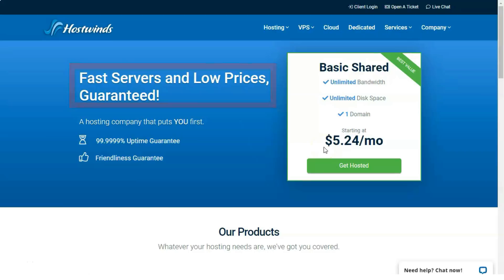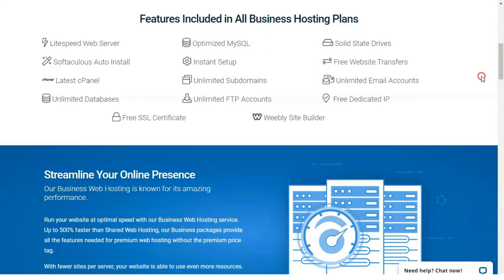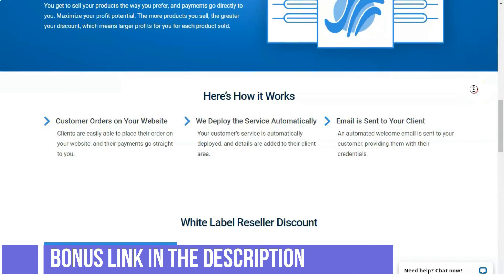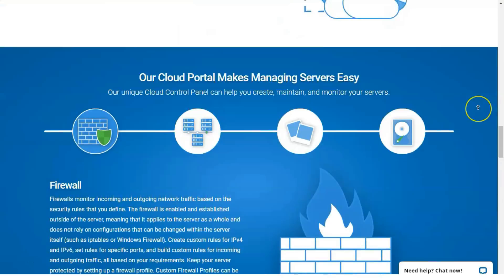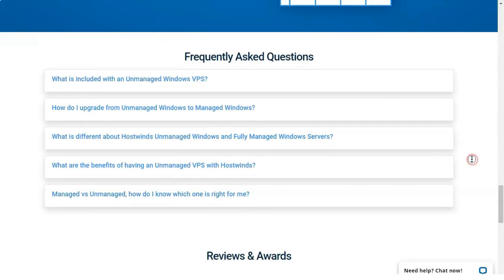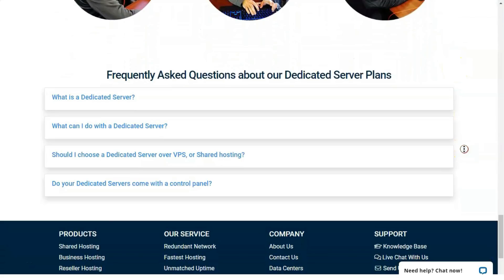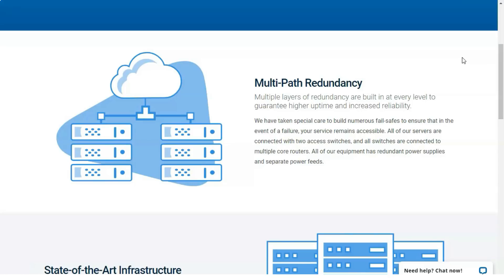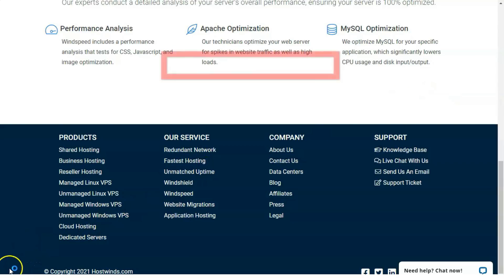The Best Web Hosting Service 2021 🔥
Hi peeps! Today I will tell you about a very good and very reliable hosting. Watch this video till the end, It will be cool and informative!
Hostwinds offers robust tools to help you build attractive, functional websites. It's a top choice overall, with stellar reseller and VPS hosting plans for small and large businesses.
If you want a powerful and flexible web hosting service, Hostwinds should be on your radar. Hostwinds offers an array of shared, virtual private server (VPS), dedicated, cloud, WordPress, and reseller hosting packages designed to appeal to both mom-and-pop shop owners and bigger businesses. In fact, Hostwinds' feature-packed VPS and reseller offerings make it an Editors' Choice in those categories. Overall, Hostwinds is one of the best web hosts we've reviewed.
best wordpress hosting 2021
wordpress hosting
best web hosting
best wordpress hosting 2020
best wordpress hosting provider
best managed wordpress hosting
best wordpress hosting for beginners
cheap web hosting
website hosting review
web hosting companies
best website hosting
web hosting
best web hosting companies
cheap wordpress hosting
best cheap web hosting
cheap hosting